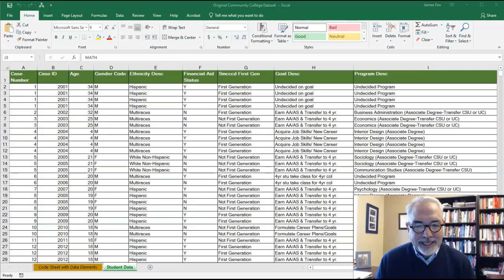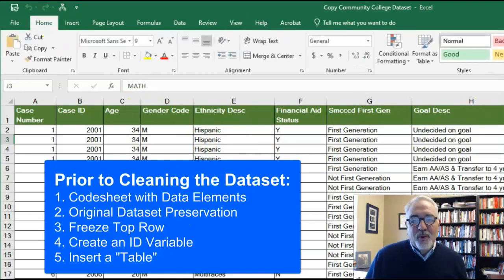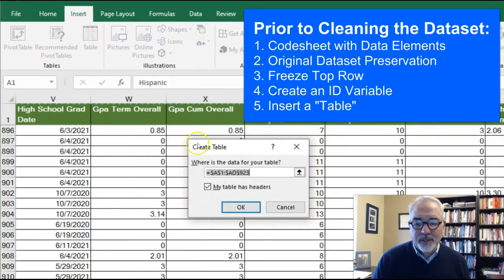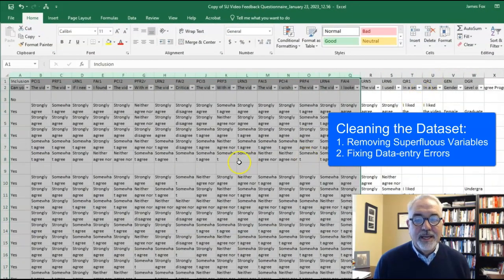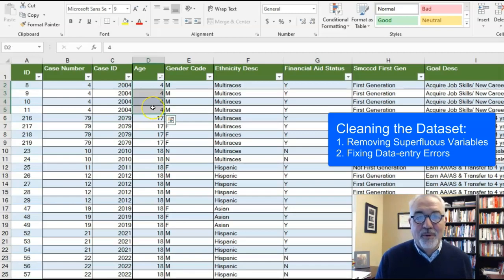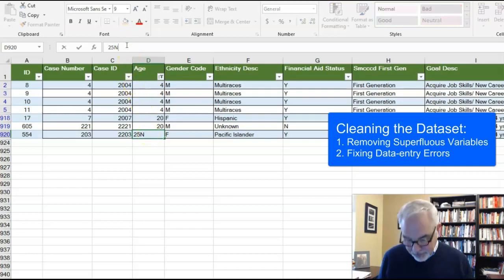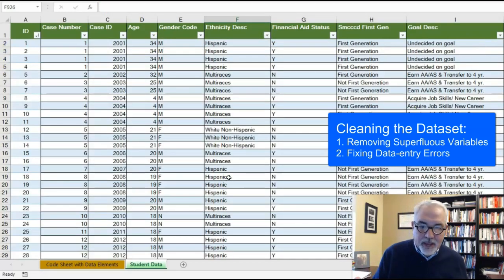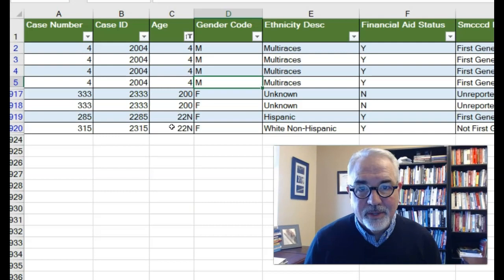Video 4 Dataset Cleaning in Excel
Dataset cleaning is a critical task researchers engage in to properly prepare the dataset for data analysis. This video includes five tasks prior to cleaning the dataset as well as demonstrating how to actually do dataset cleaning in Excel.

HOW TO DOWNLOAD THE DATASET USED IN THIS TUTORIAL TO PRACTICE THE TECHNIQUES:

Dr. Stanley Pogrow's Authentic textbook series can be purchased at the following links:

Authentic Quantitative Research Methods for Solving Problems of Practice in Education: A Guide for School Leaders: A Practical, Innovative, and ... to Improve Schools and Increase Equity: